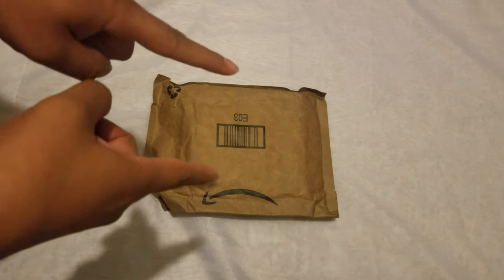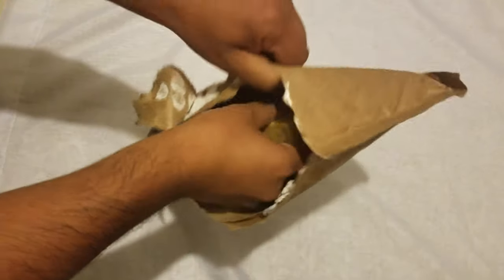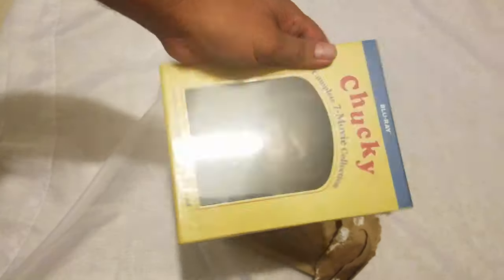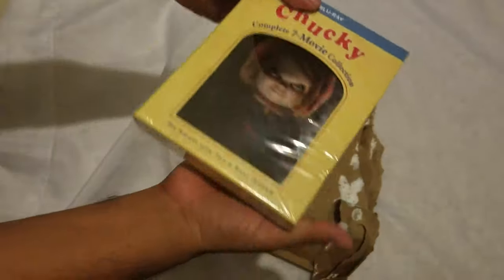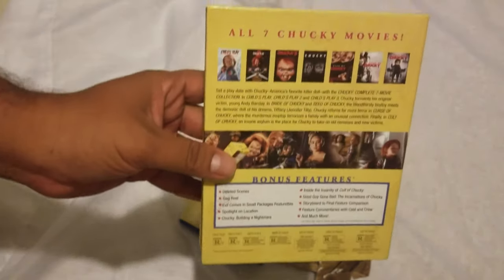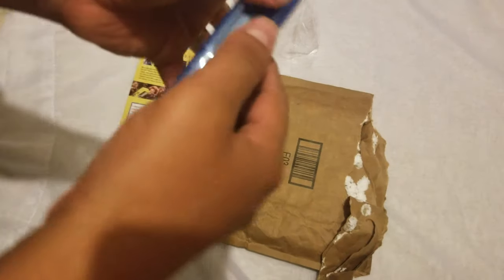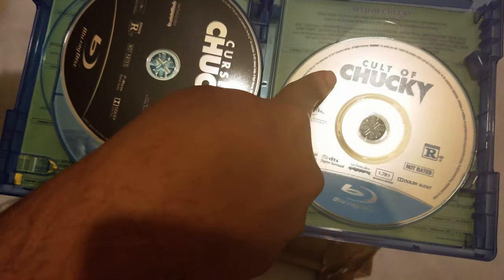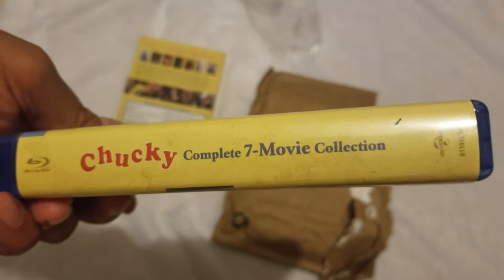Unboxing some mail Chucky Complete collection bluray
Hello all,
Welcome to a new video, today we unbox some subscriber mail, this is a gift from Mike, thank you for this beautiful gift. This is the complete 7 Movie Collection, please let me know which is your favorite movie.

Where to buy them:
Chucky complete movie set

Bestbuy Exclusives: